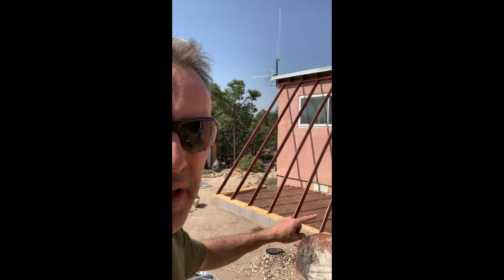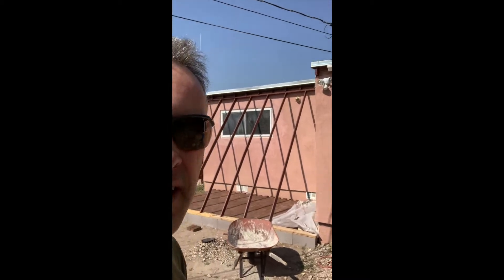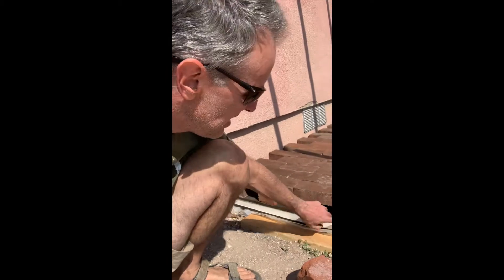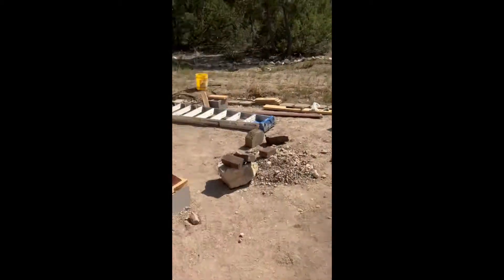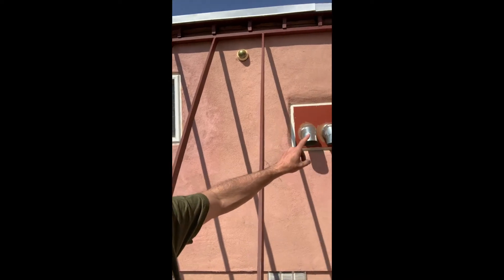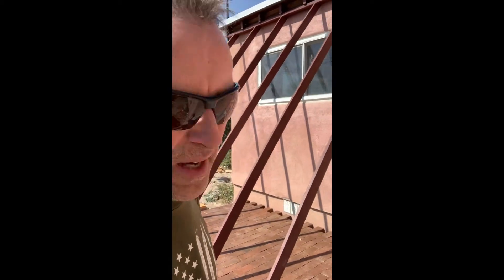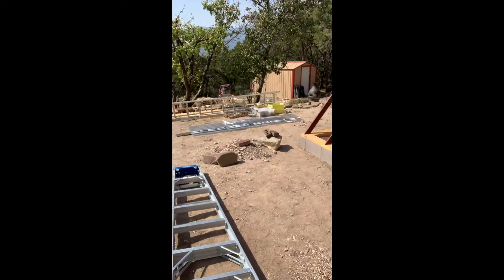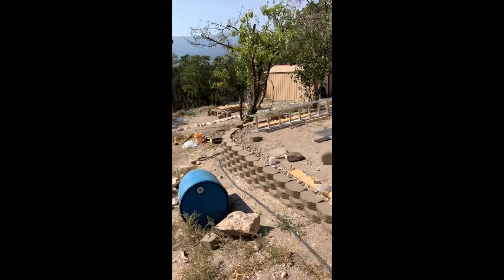Why Build a Trombe Floor to Catch and Store Solar Heat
In this video I'm describing my experiment in building a Trombe Floor. You may have heard of Trombe Walls using thermal mass behind glazing. These are normally brick walls built vertically behind glass panes to store solar heat during the day for release later at night. I'm using that same theory to store heat in two layers of bricks, behind polycarbonate panels. The goal is to reduce our use of propane and pellets to heat the house, and if this works as planned the ROI, time will be less than three years.